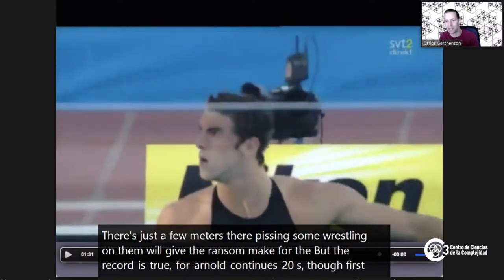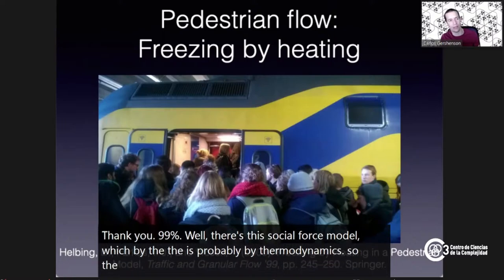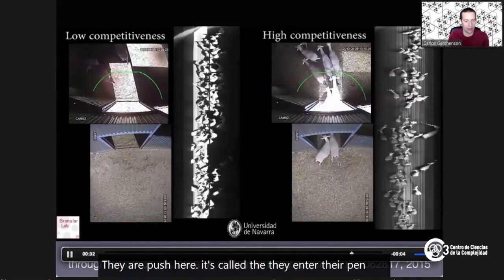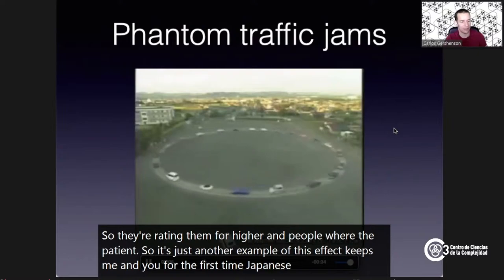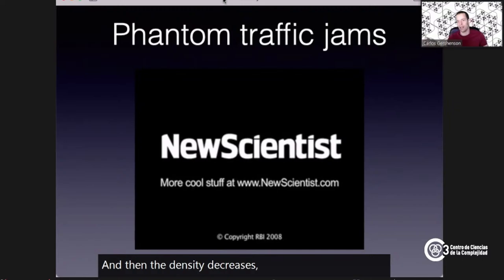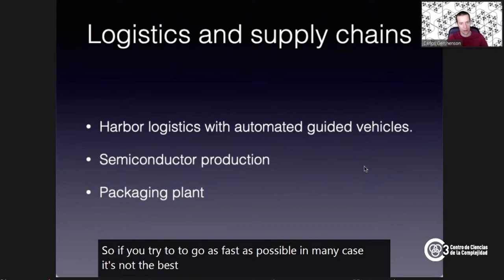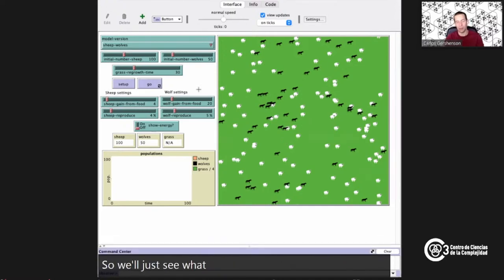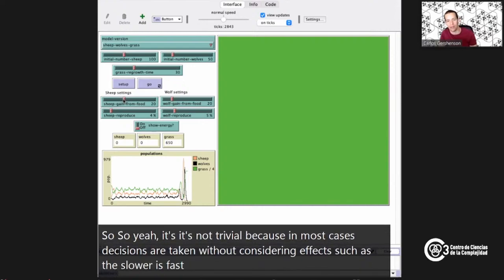Adaptive Computing Class 10 - The Slower-Is-Faster Effect - Prof. Carlos Gershenson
ONLINE CURSE Adaptive Computing
Prof. Carlos Gershenson
Tuesdays and Thursdays, 10:00 - 11:30 AM, Mexico City Time.
Complex systems are characterized by interactions that may generate novel information. This information can change problems, so previous solutions become obsolete. To face complexity, we need adaptation. In this course, we will cover different methods for building systems that can adapt to unforeseen changes.
More details at:
Gershenson, C. and Helbing, D. (2015). When slower is faster. Complexity, 21(2):9–15. doi:10.1002/cplx.21736